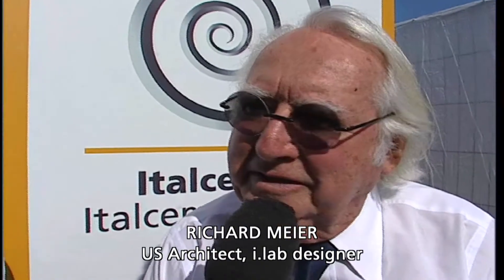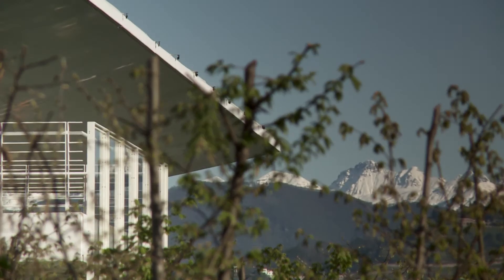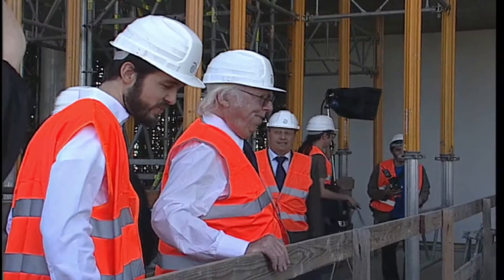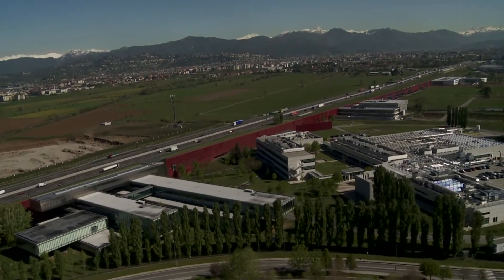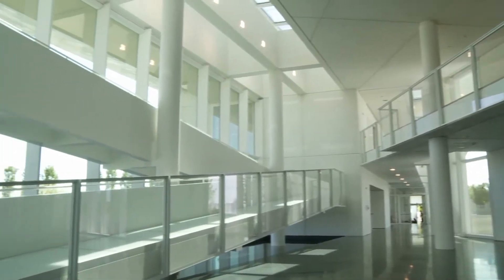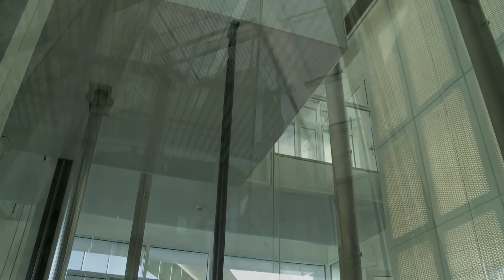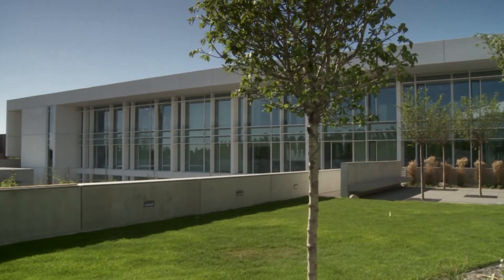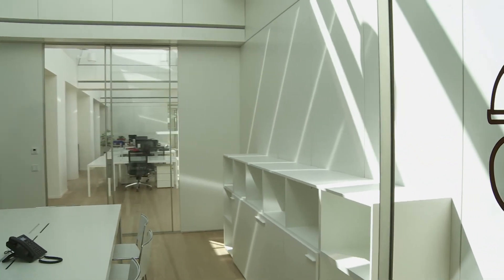Italcementi's - i.lab Research and Innovation Center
i.lab, Italcementi's new Research and Innovation Center designed by the American architect Richard Meier, is built in line with the Group's concept of innovation,sustainability and architectural excellence.

i.lab is the synthesis of this trail blazing technology in terms of quality of materials and green construction technologies, a place of knowledge and scientific know-how.

Located in the Kilometro Rosso Science and Technology Park in Italy, the building is nearly 250,000 square feet and hosts engineers, technicians and researchers from the Research & Development and Laboratories Departments of CTG, the Group Technical Centre, and from Italcementi's Innovation Direction, all engaged in investigating and developing innovative technological, functional and aesthetic solutions for new construction materials.